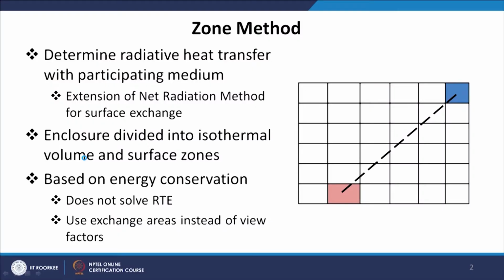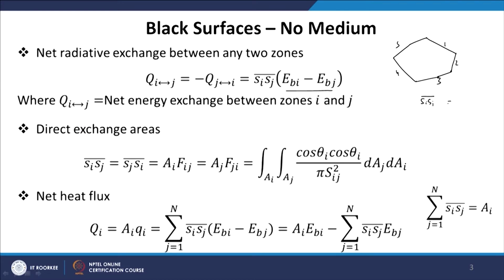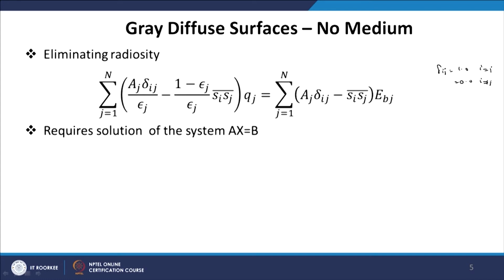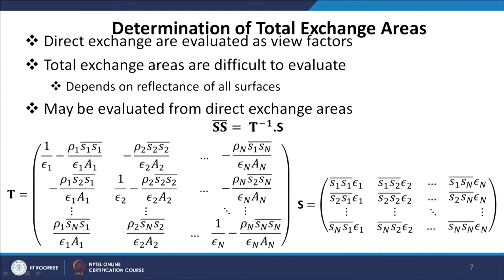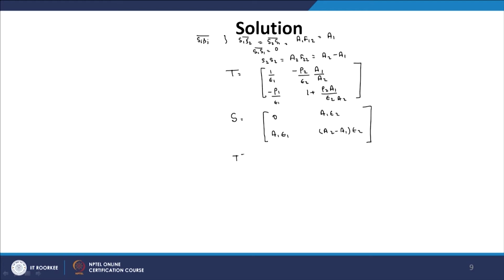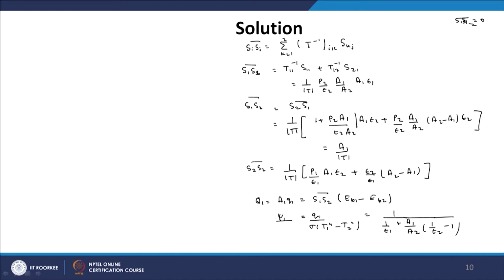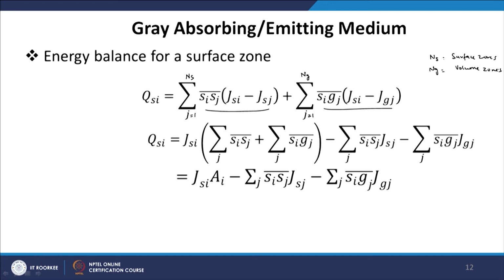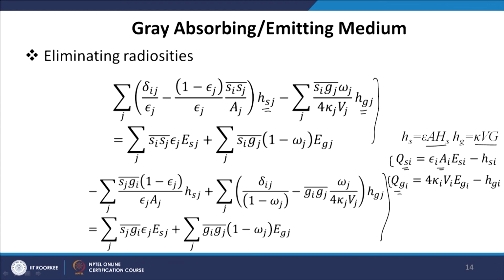Zone Method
IIT Roorkee